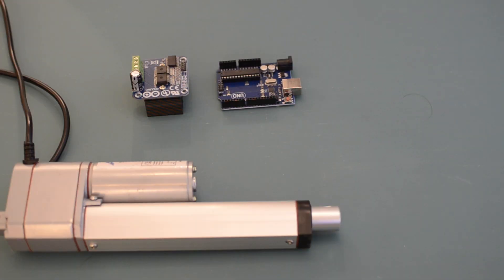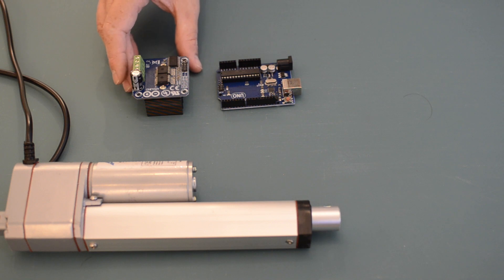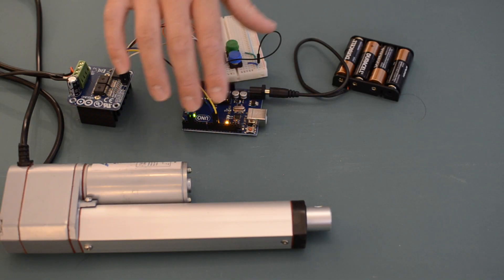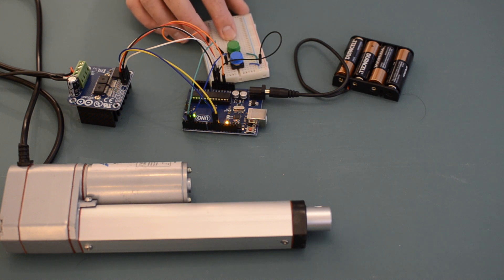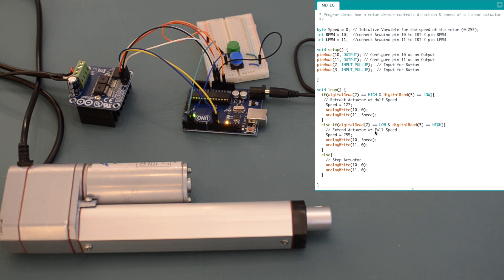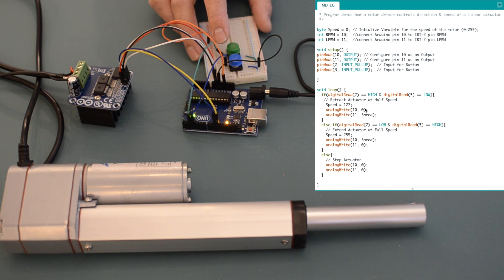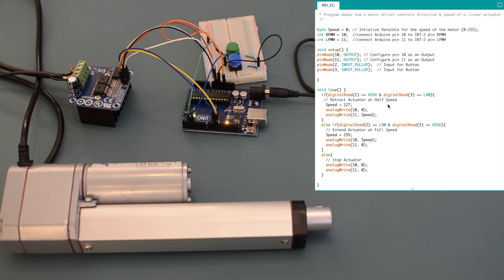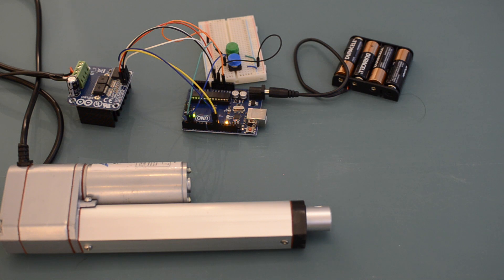Controlling a Linear Actuator with an Arduino and Motor Driver